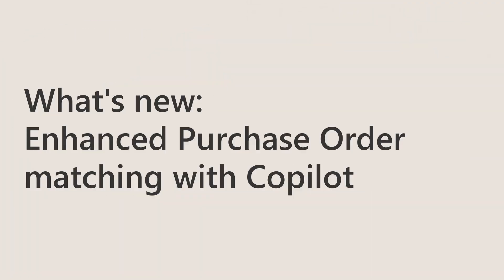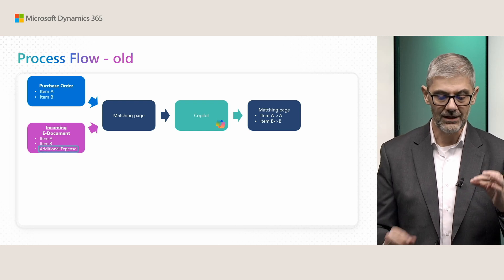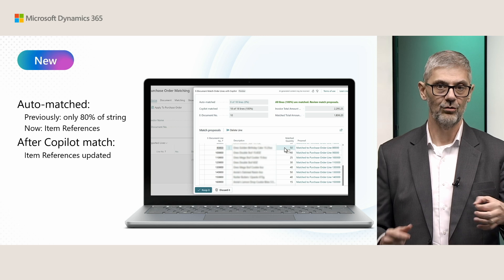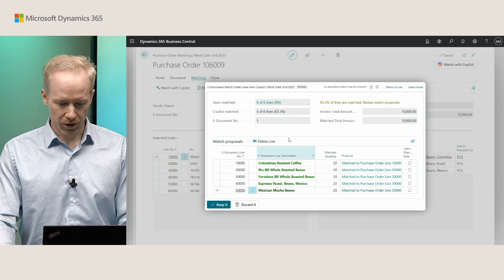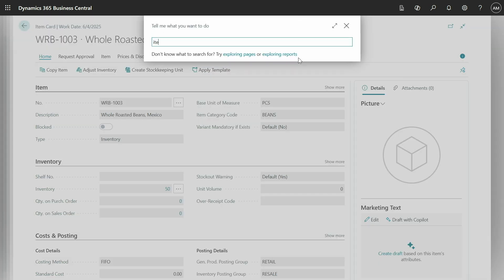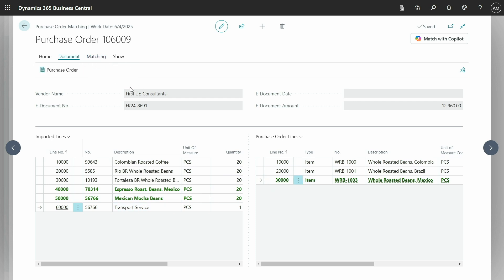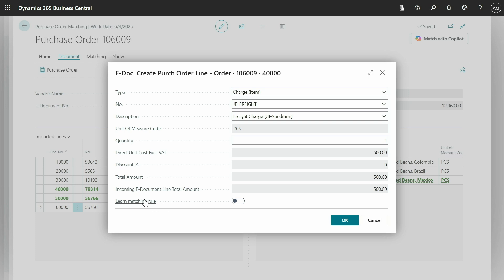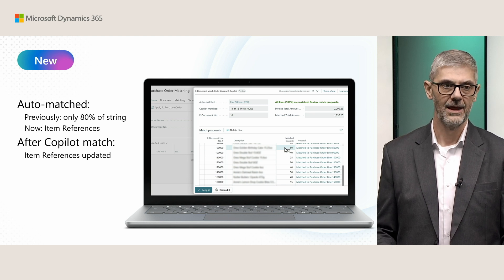What's new: Enhanced purchase order matching with Copilot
Copilot for matching purchase orders has new capabilities! In addition to matching lines, users can now add missing lines from E-Documents to purchase orders. Plus, users can configure matched items to be recorded as item references for improved efficiency in future tasks.